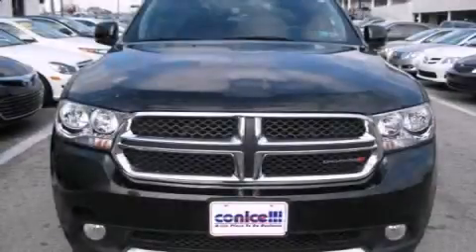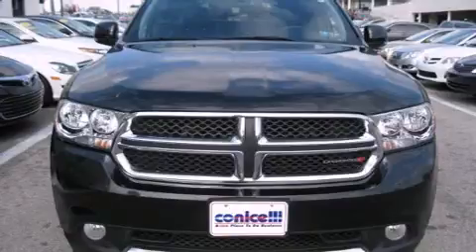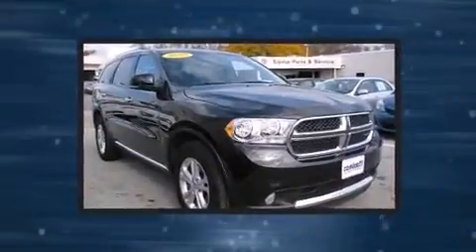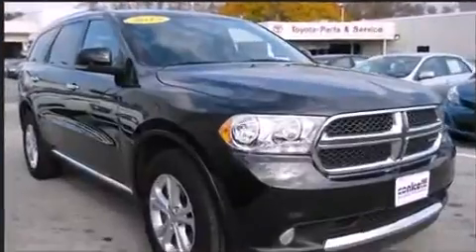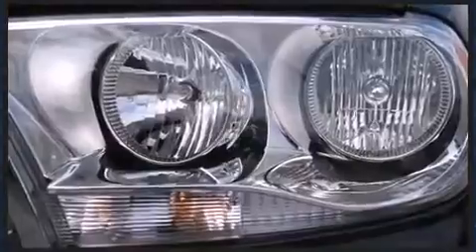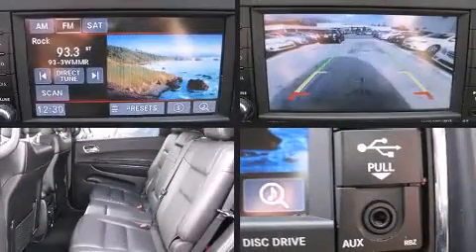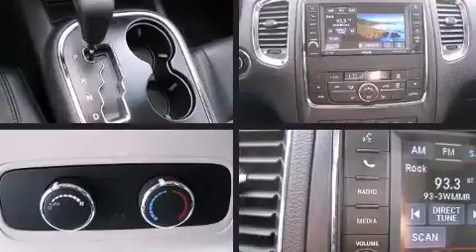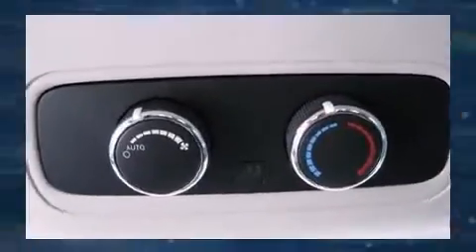2013 Dodge Durango Crew in Springfield, PA 19064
Take command of the road in the 2013 Dodge Durango. With less than 30,000 miles on the odometer, this 4 door sport utility vehicle prioritizes comfort, safety and convenience. Smooth gearshifts are achieved thanks to the refined 6 cylinder engine, and for added security, dynamic Stability Control supplements the drivetrain. Top features include front fog lights, leather upholstery, front and rear reading lights, power front seats, heated front and rear seats, telescoping steering wheel, a roof rack, and 1-touch window functionality. Dodge also prioritized safety and security with features such as: dual front impact airbags with occupant sensing airbag, head curtain airbags, traction control, brake assist, anti-whiplash front head restraints, a security system, and 4 wheel disc brakes with ABS. Sophisticated all wheel drive assures superb handling in any weather condition. A Carfax history report provides you peace of mind by detailing information related to past owners and service records. You will have a pleasant shopping experience that is fun, informative, and never high pressured. Please don't hesitate to give us a call.